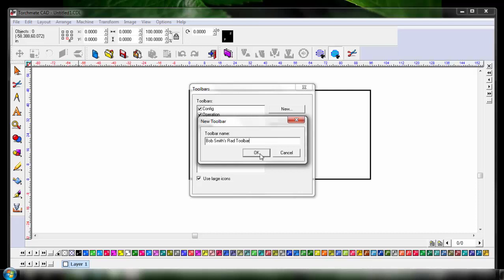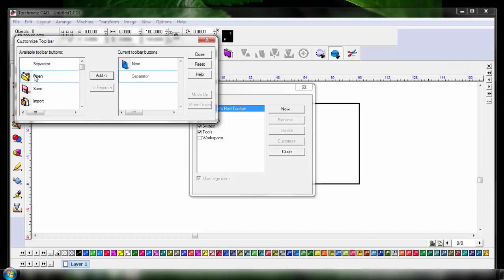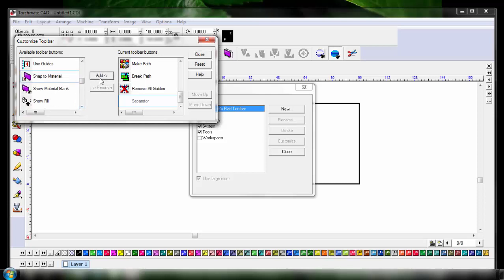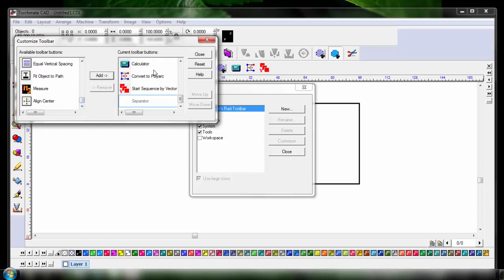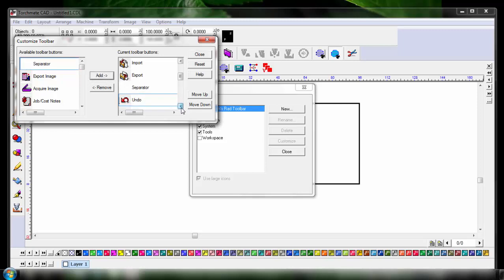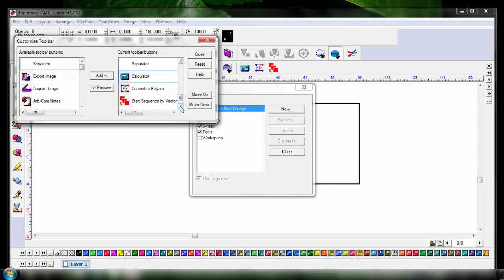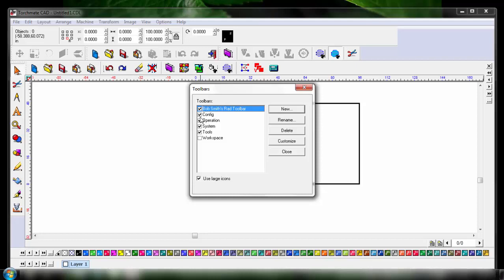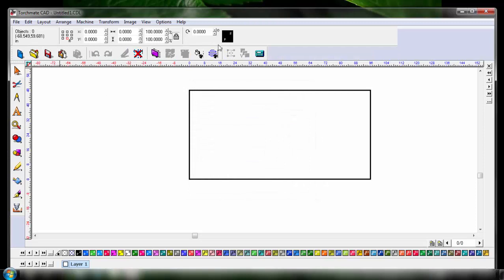Torchmate Cad System Settings #3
Instructional video featuring Torchmate Cad.  This video goes over the initial configuration setup so you can get up and running as soon as possible.

I go over some key features that need to be implemented within the Torchmate Cad software, in which, you will be able to follow along with me in later videos as they are produced.

This is how the trainers train when on-site at customer locations.  Why pay several "thousand of dollars" when you can learn right here.

This is my way of giving back to all those who have struggled along the way using this software.